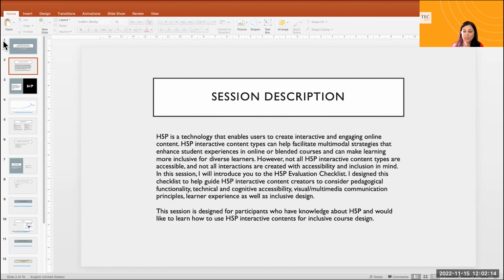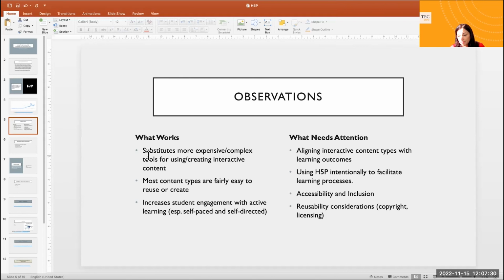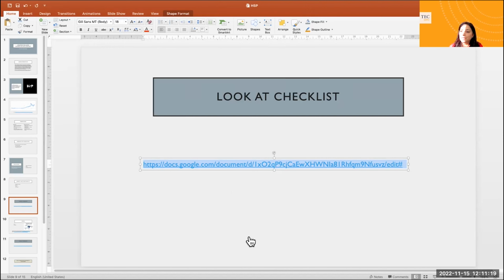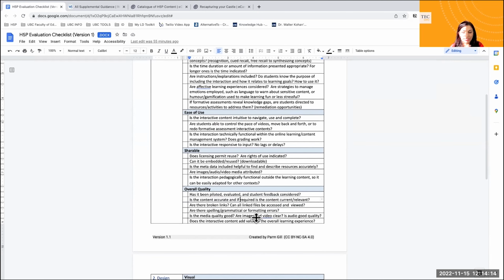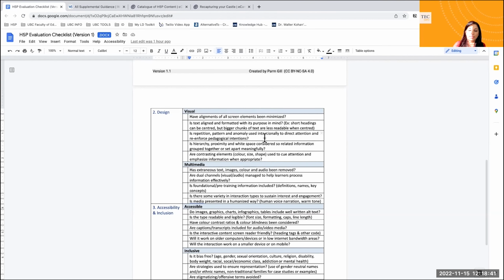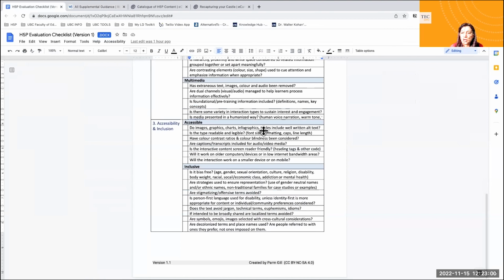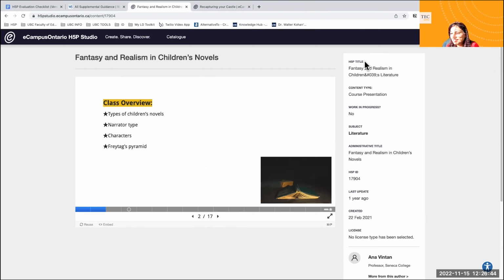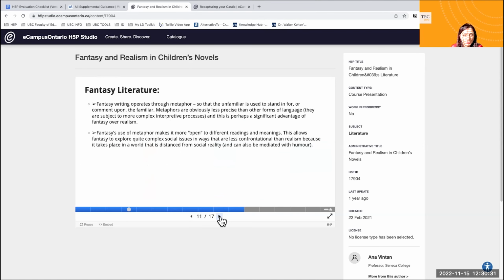Parm Gill | Creating Inclusive Interactive H5P Content | TEC EXPO 2022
H5P is a technology that enables users to create interactive and engaging online content. H5P interactive content types can facilitate multi-modal strategies that enhance student experiences in online or blended courses and can make learning more inclusive for diverse learners. However, not all H5P interactive content types are accessible, and not all interactions are created with accessibility and inclusion in mind. In this session, I will introduce you to the H5P Evaluation Checklist. I designed this checklist to help guide H5P interactive content creators to consider pedagogical functionality, technical and cognitive accessibility, visual/multimedia communication principles, user experience as well as inclusive design for all learners.

Please note that this session is for participants who have knowledge about H5P and would like to dive deeper to learn how to use H5P interactive contents for inclusive course design.